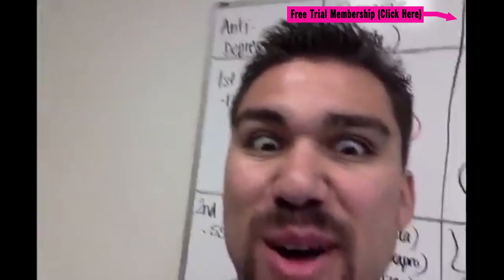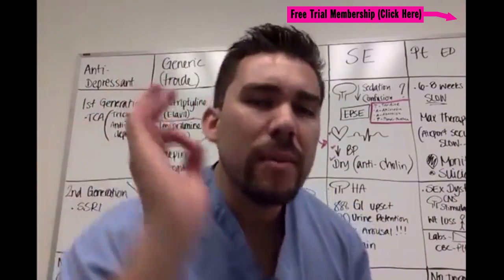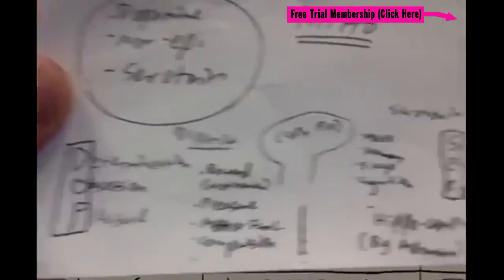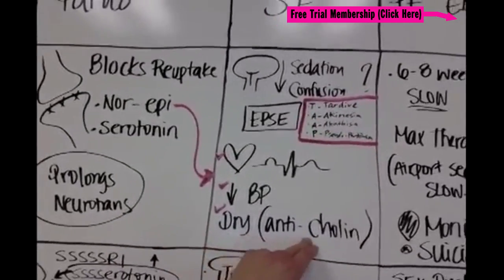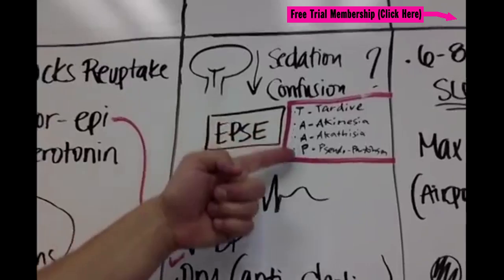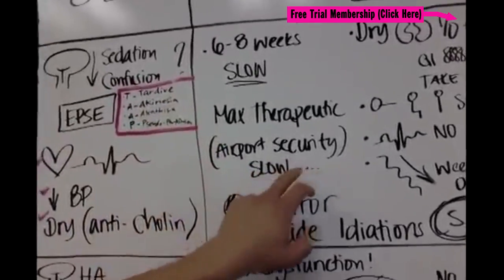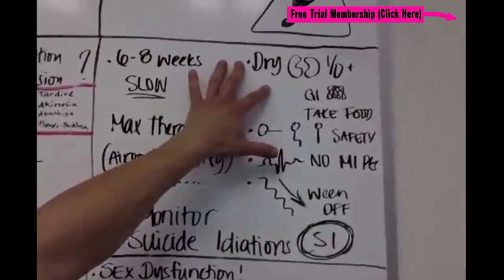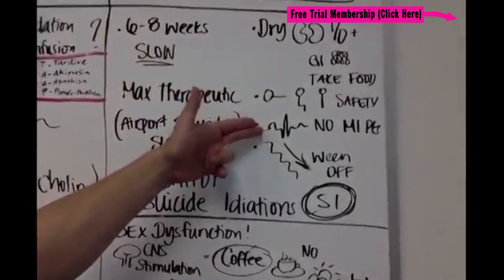Tricyclic antidepressant (TCAs) Anti-Depressant part 2 for nursing students NCLEX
Did you know only 20% of our video content is on YouTube? Try out our membership for FREE today!

to get access to the other 80%, along with 800+ study guides, customizable quiz banks with 3,000+ test-prep questions, and answer rationales!